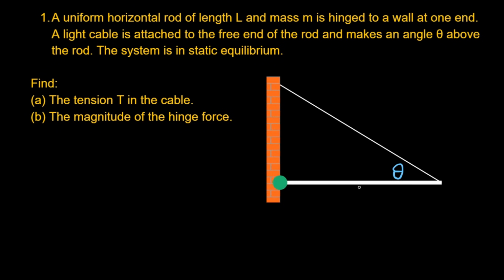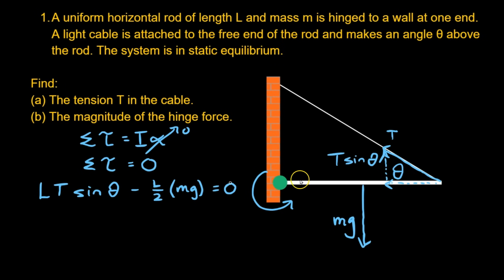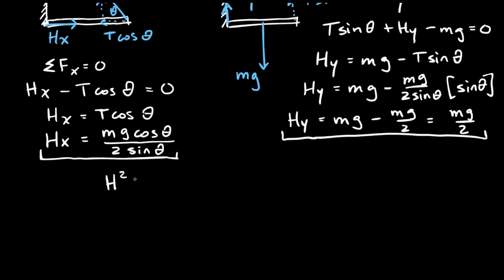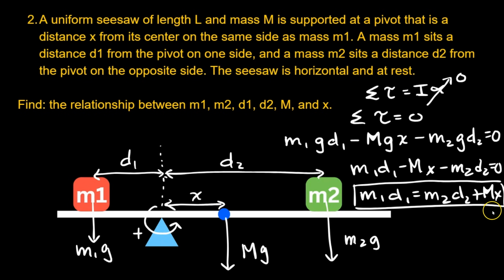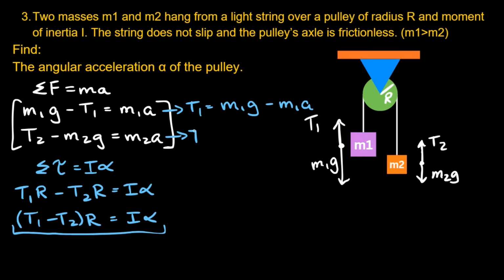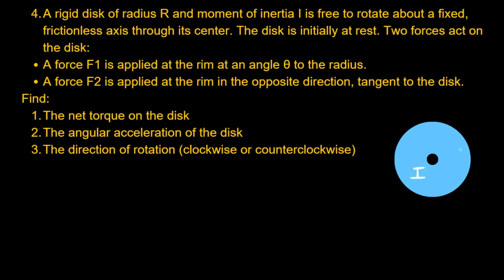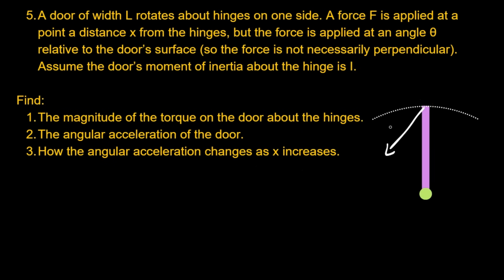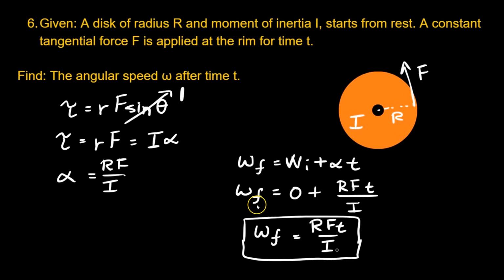6 Torque & Rotational Dynamics Problems You MUST Know for AP Physics 1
In this video, you’ll work through six classic AP Physics 1 torque and rotational dynamics problems using a clear, repeatable problem-solving checklist: identify the system, choose a pivot, draw a diagram, apply the rotational form of Newton’s second law ( ∑τ = Iα ), and solve systematically. The problems cover static equilibrium, hinge forces, seesaws, pulleys with rotational inertia, forces applied at angles, doors, and rotational kinematics, with a strong focus on torque components, sign conventions, and bridging linear and rotational motion.

⏰Chapters⏰
0:00 Uniform Rod in Static Equilibrium (Torque Balance)
5:45 Seesaw with Two Masses and the Board's Weight (Rotational Equilibrium)
7:58 Pulley with Two Hanging Masses (Rotational Dynamics)
12:31 Force Applied at an Angle (Torque & Rotation)
14:59 Door Pushed at Different Locations (Conceptual & Quantitative)
16:30 Rotational Dynamics & Rotational Kinematics